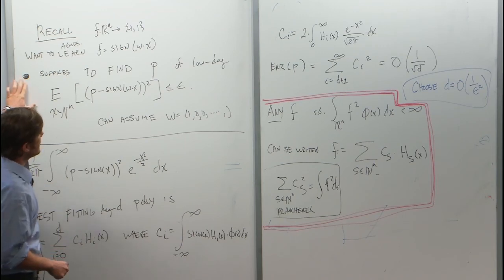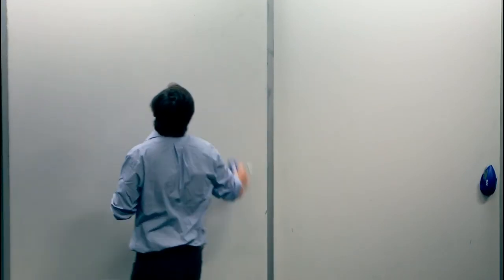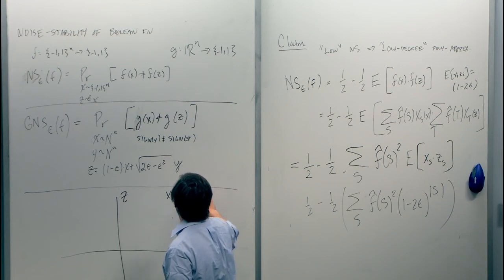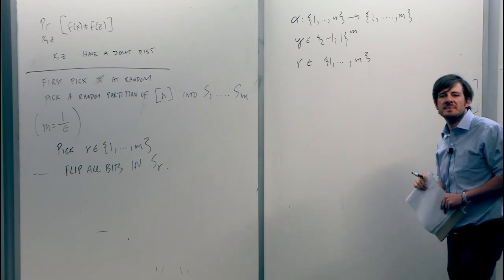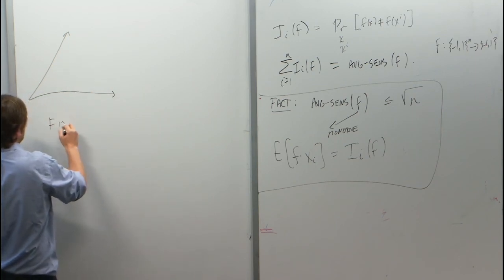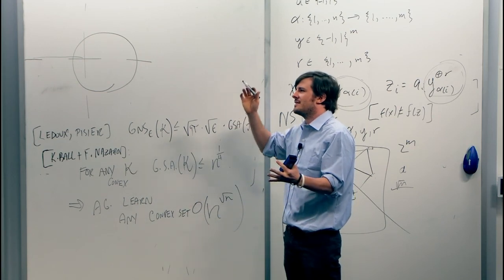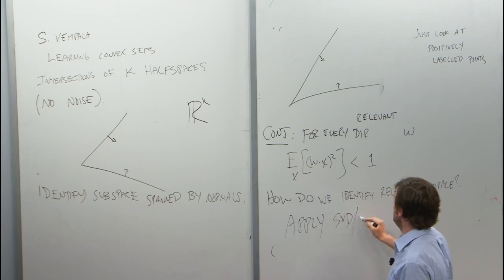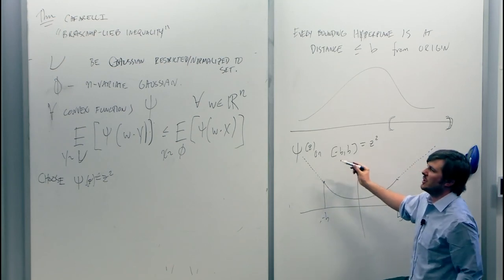Analytic Methods for Supervised Learning IV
Adam Klivans, University of Texas, Austin
Real Analysis Boot Camp